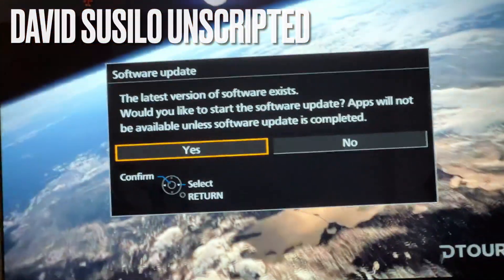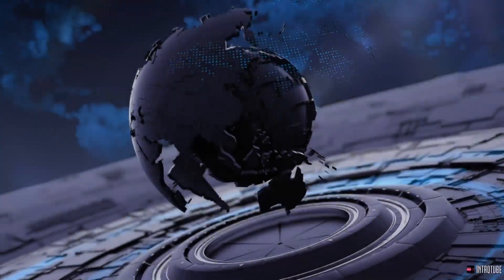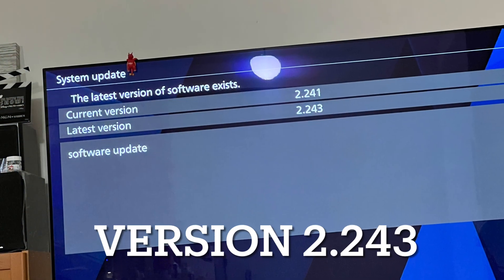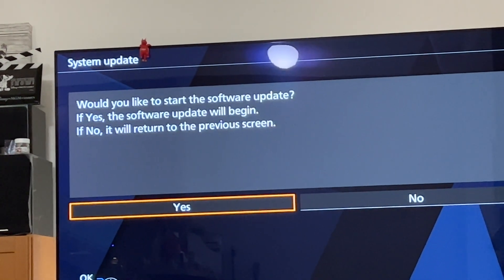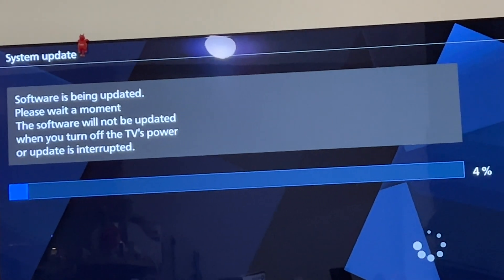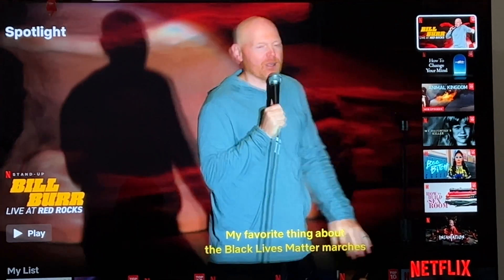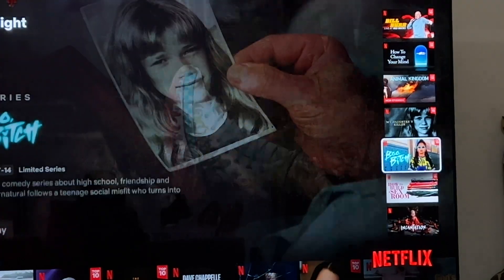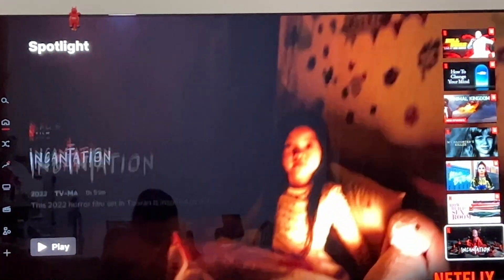New mystery and secret firmware update for all Panasonic TVs, OLED and LCD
New mysterious and secret firmware update for all Panasonic TVs, OLED and LCD